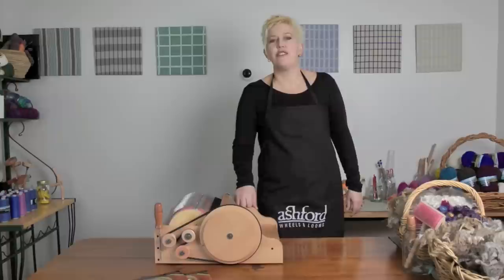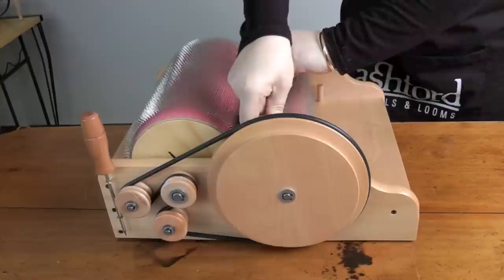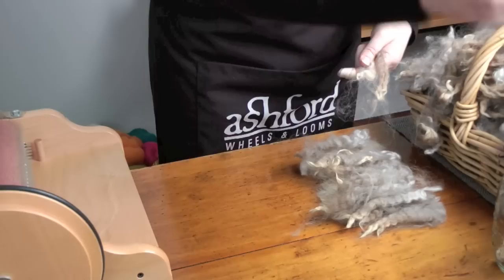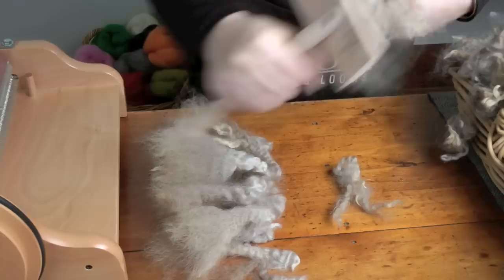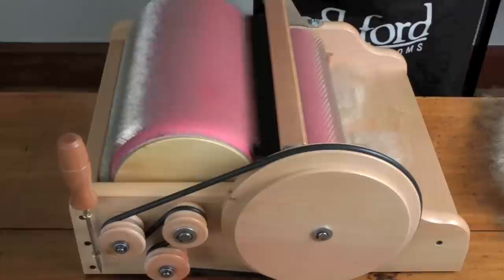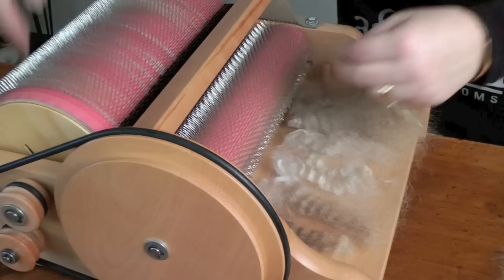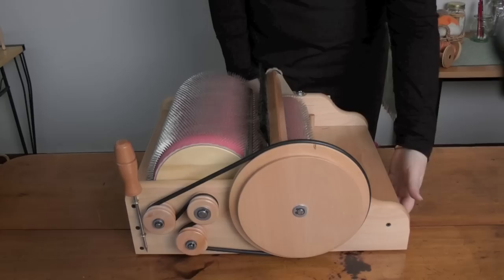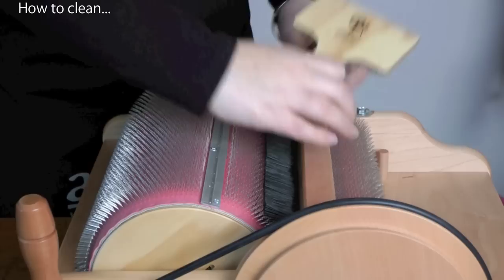Carding fleece on an Ashford Drum Carder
Carding your fleece is quick and easy on the Ashford Wide Carder.